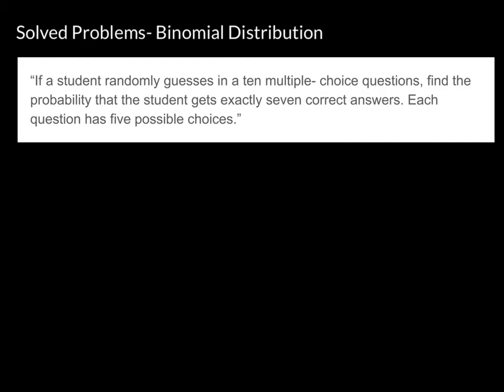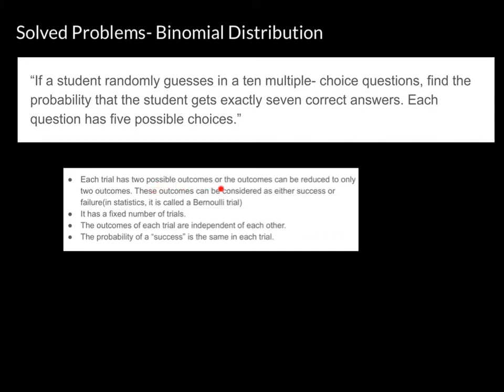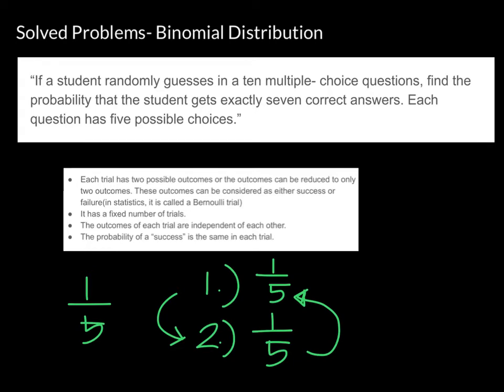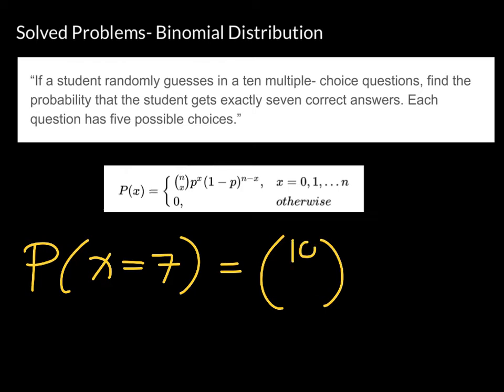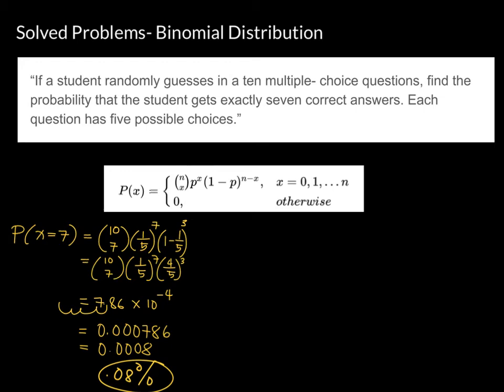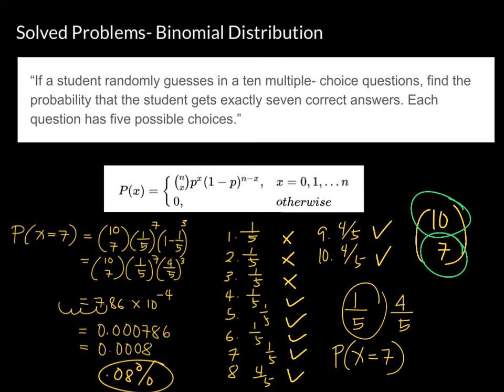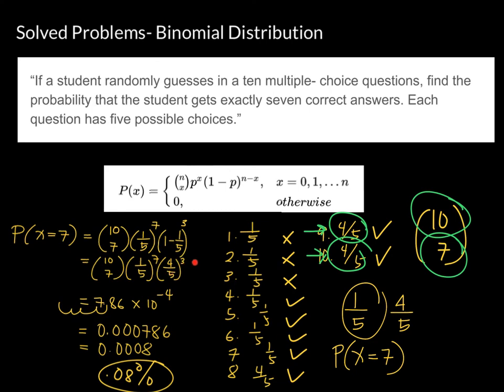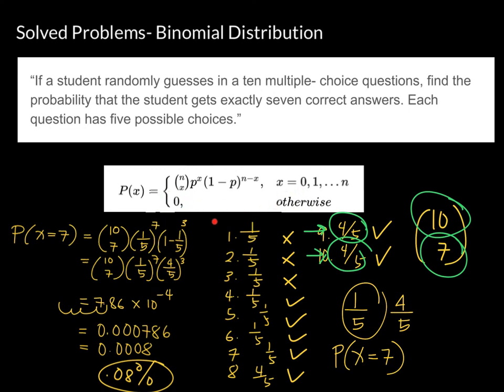Solved Problems- Binomial Distribution Problem 1